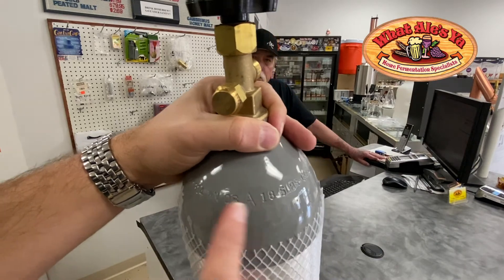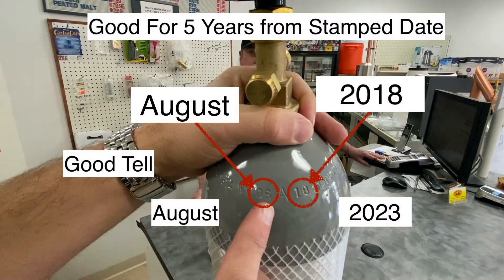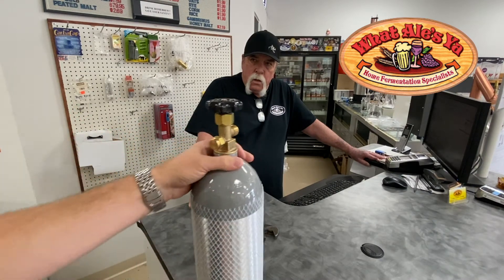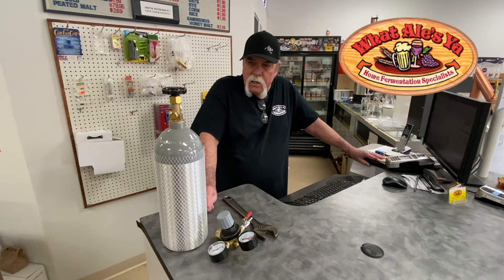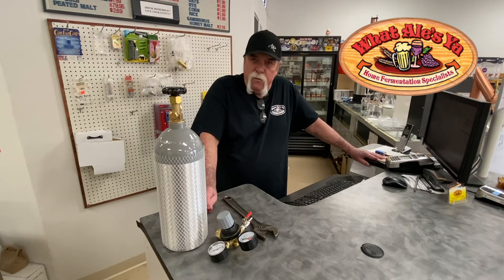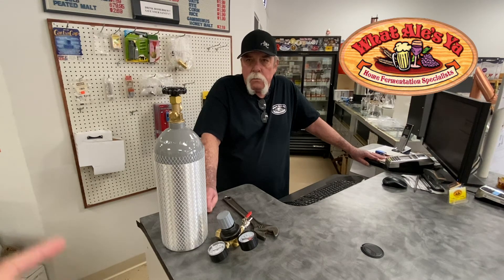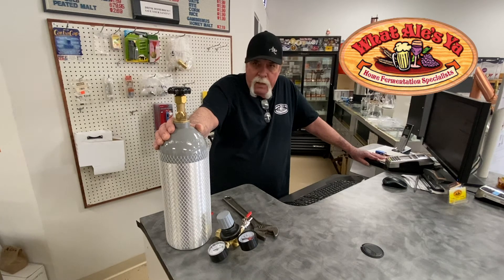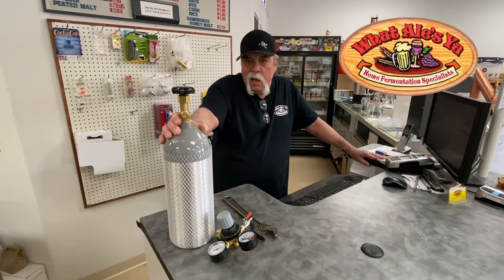Co2 Tank - How to Check the Tanks Stamped Date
We go through how to check if your tank is out of date or not. There will be a Stamped Date on the tank your tank is good for 5 years from that date.